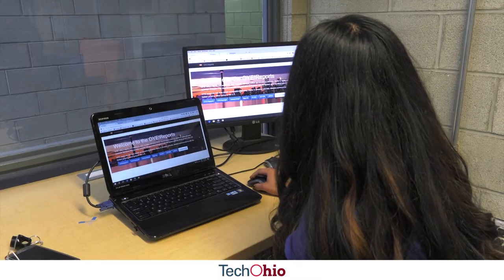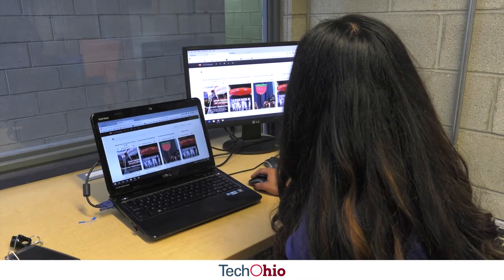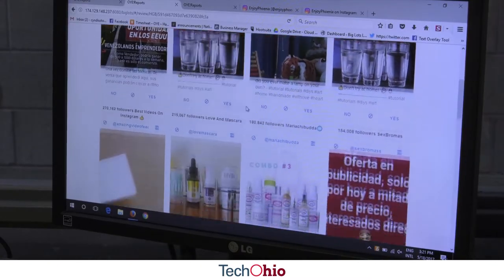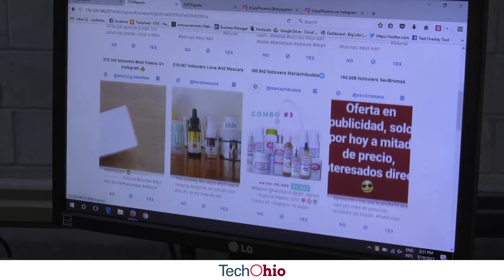OYE! Business Intelligence Helps Companies Reach Hispanic Markets